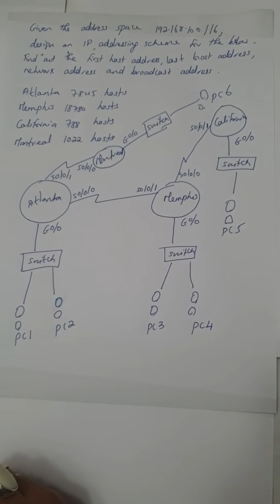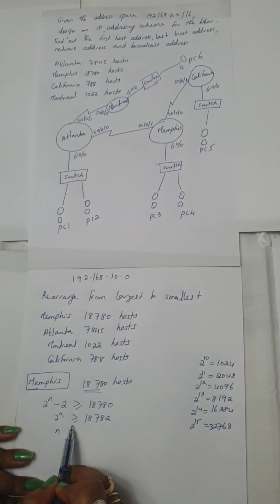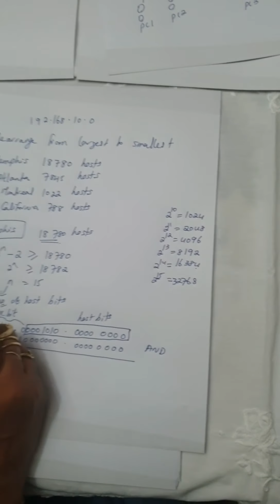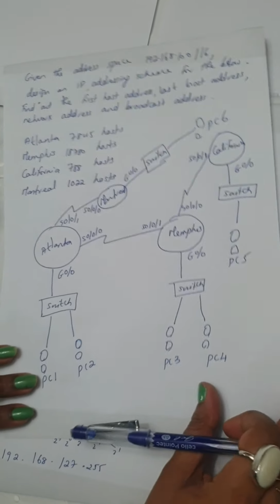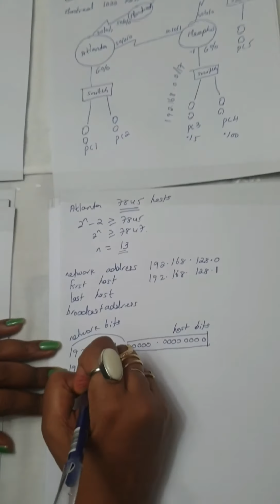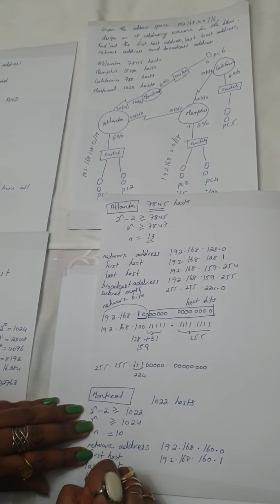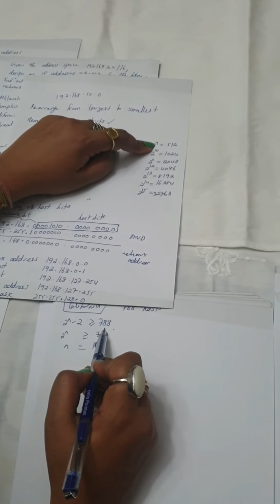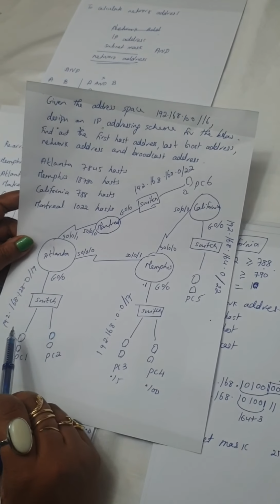VLSM Explanation- Part 1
This refers to full explanation on VLSM - Very Large Subnet Mask; Calculation of Network Address, First Host Address, Last Host Address and Broadcast Address